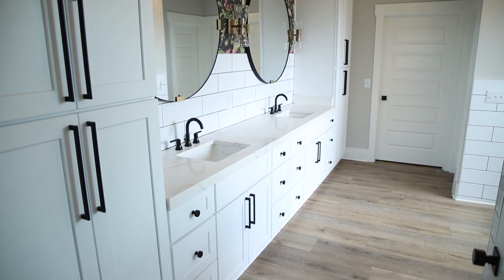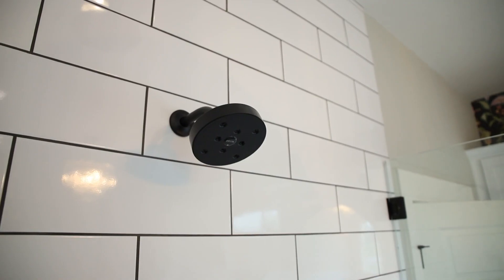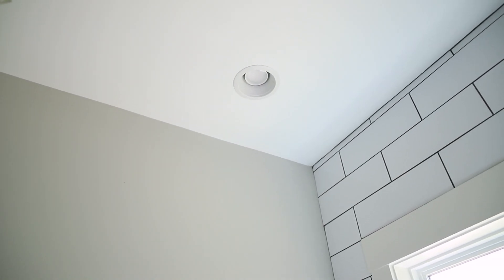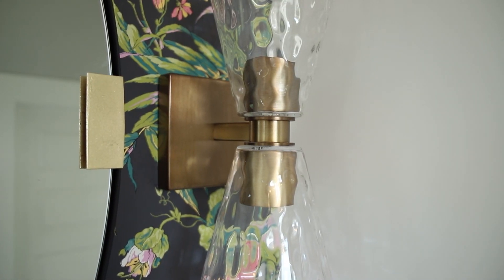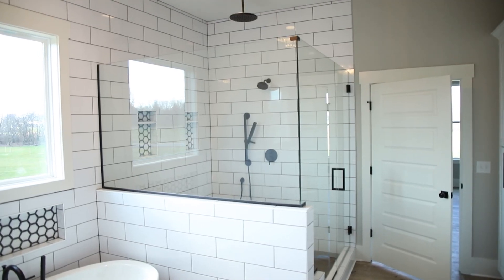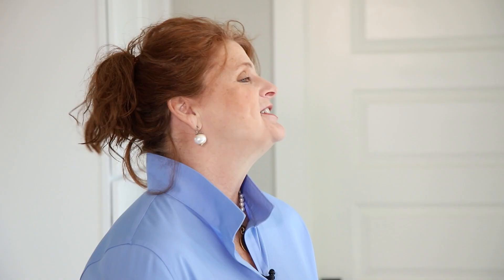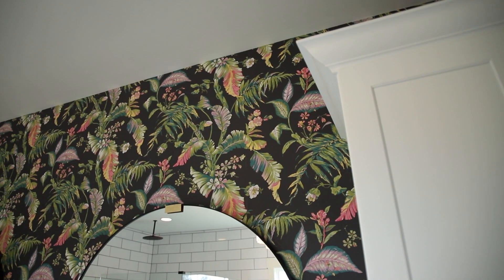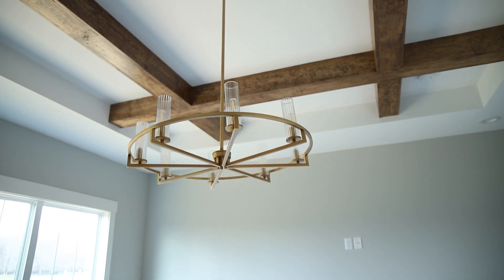WinSupply of Hendersonville on My Southern Home with Kimberly Greenwell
Planning the lighting and shower heads for your home in advance is important! Kimberly Greenwell talks to Stephanie Jamison with Hendersonville WinSupply Kitchen, Bath, and Lighting Showroom about how she helps her clients create their perfect space room by room in this segment of "My Southern Home with Kimberly Greenwell."